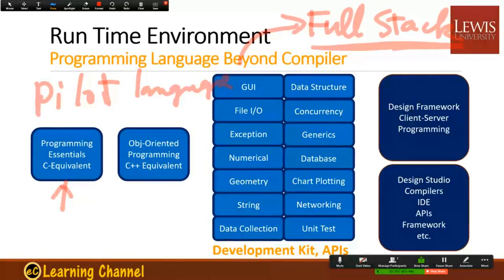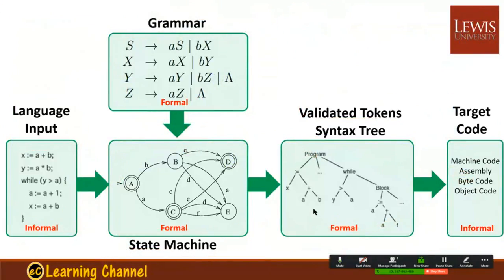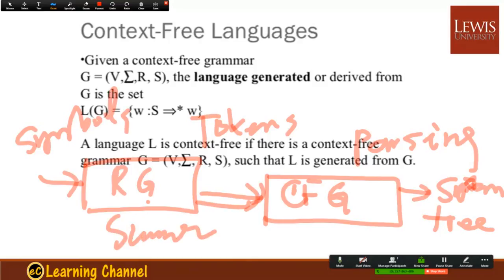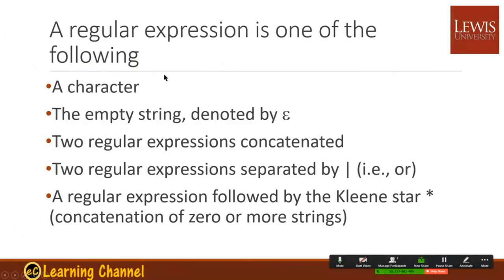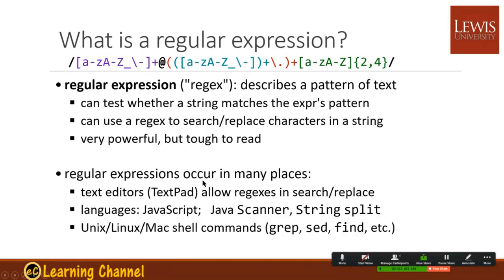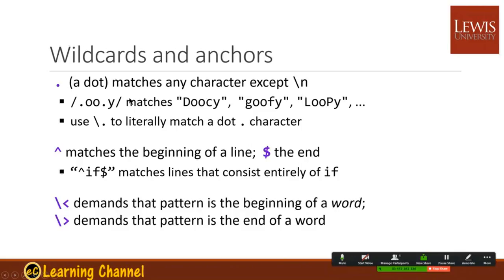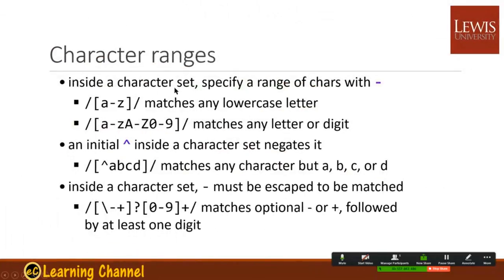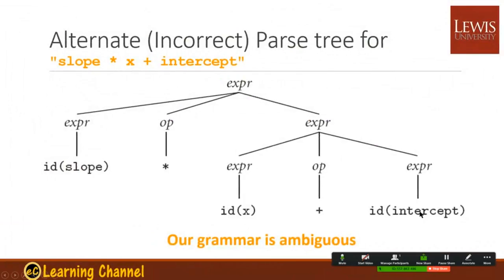Week1 S2: Chapter 2 Programming Language Syntax (Section 2.1)